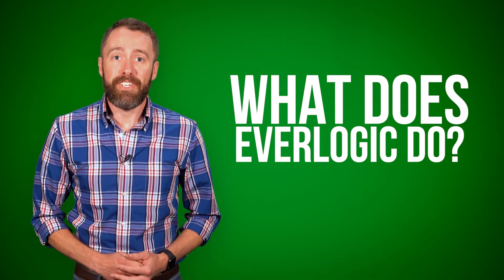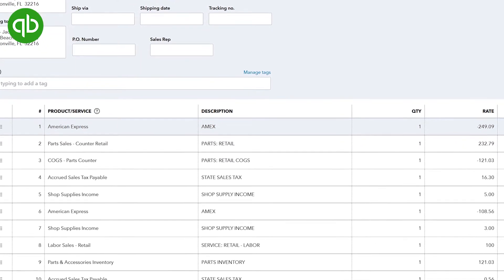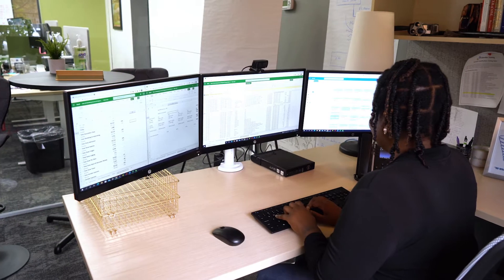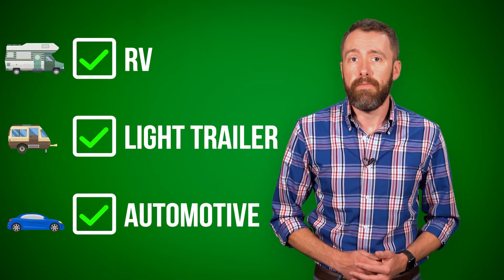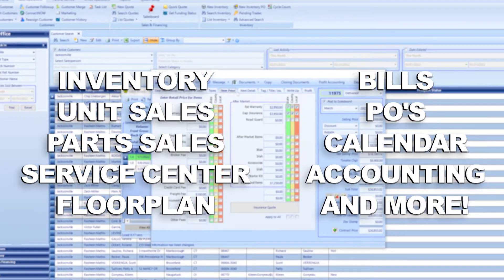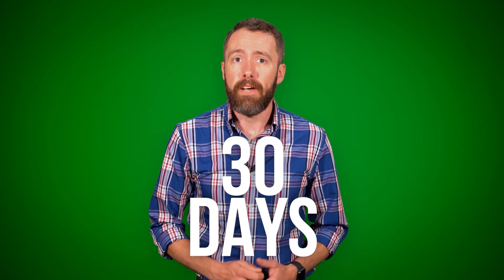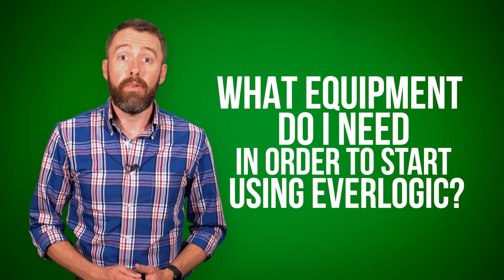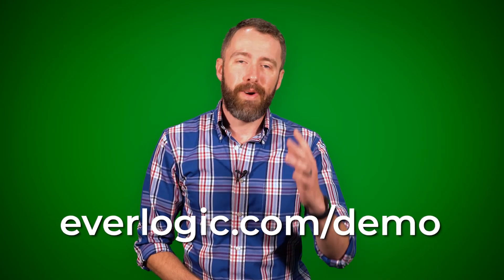RV Dealership Software: Top Questions About EverLogic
This video will provide you with the top questions a dealer should be asking when searching for RV Dealership Software. These top questions will also guide you in determining if EverLogic is the right fit for you in your journey selling recreational vehicles.

to watch a free demo of EverLogic.

0:00 - What does EverLogic do?
0:30 - What makes EverLogic unique?
1:24 - Why do I need a dealership management system?
2:17 - What kind of dealerships does EverLogic serve best?
2:50 - What modules or features are included with an EverLogic license?
3:21 - Does EverLogic have a mobile app?
3:46 - How long does it take to get started with EverLogic?
4:11 - Does EverLogic process credit card payments?
4:42 - What equipment do I need in order to start using EverLogic?